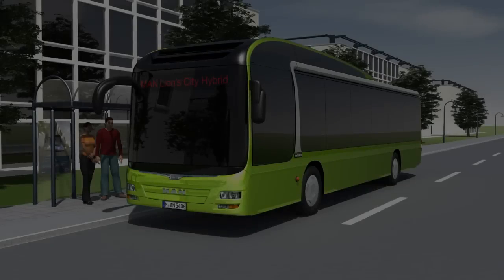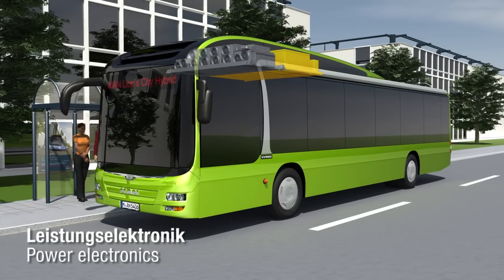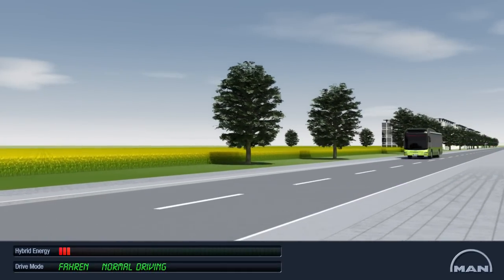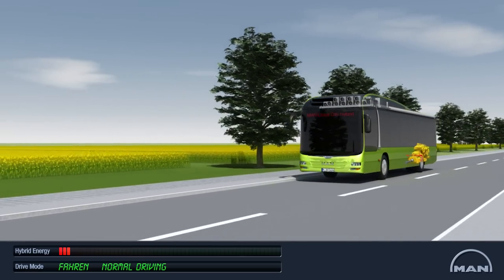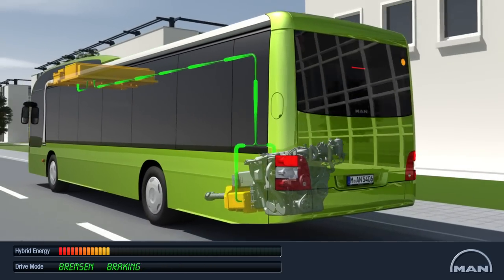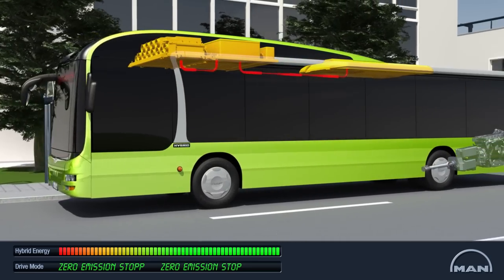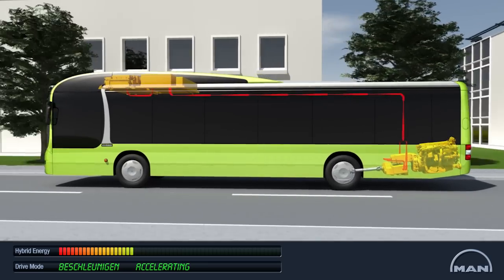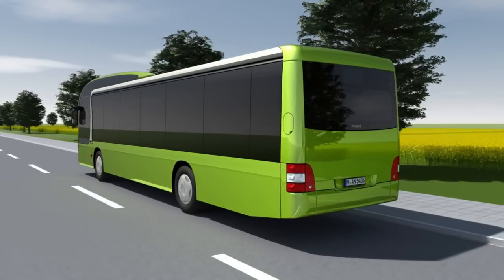MAN Lion's City Hybrid - Sustainability in urban traffic | MAN Trucks & Bus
The MAN Lion's City Hybrid is the optimum solution for urban scheduled bus services of the future.